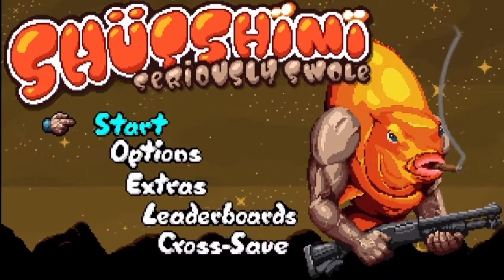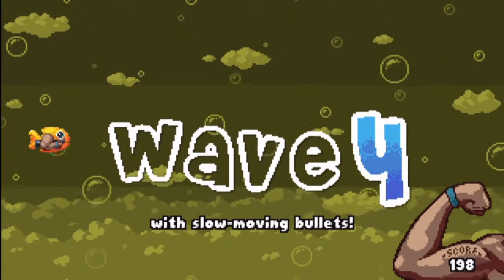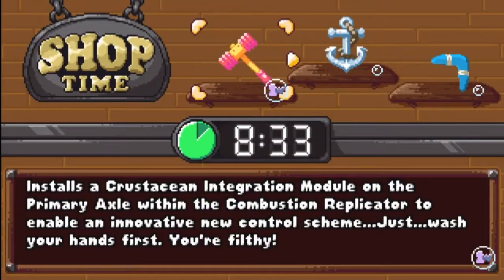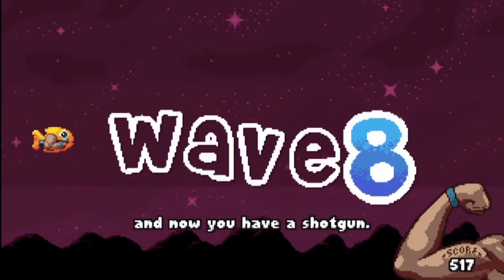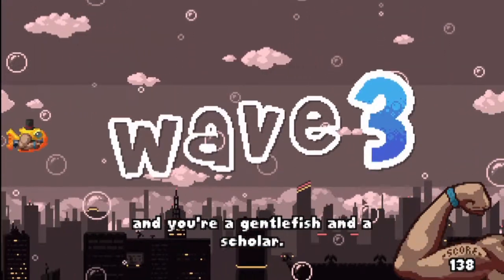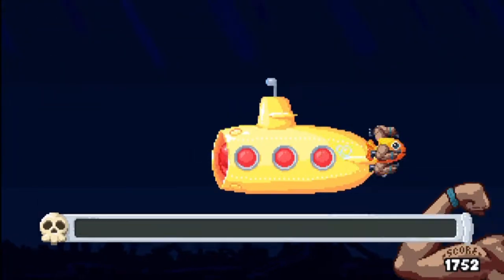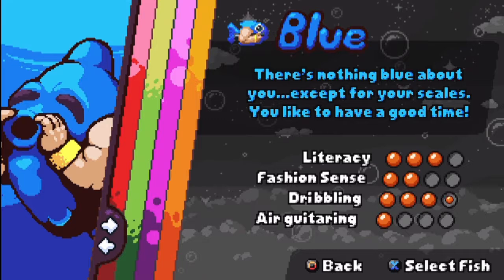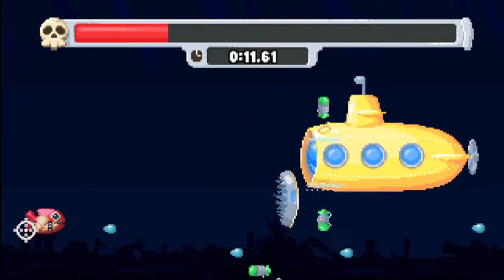Salis "Plays" Shütshimi Seriously Swole | PS4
Well who knew fish could be tastey in a fight? this is just WEIRD

Developer: Neon Deity Games
Publisher: Choice Provisions
Available on: Steam, PS4, WiiU, PSVita